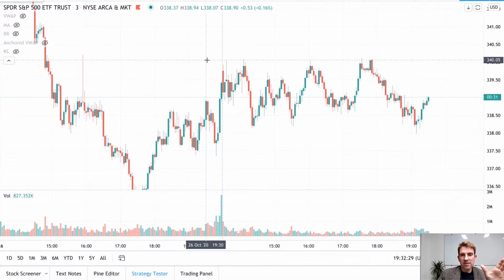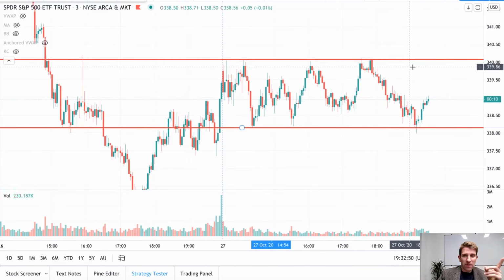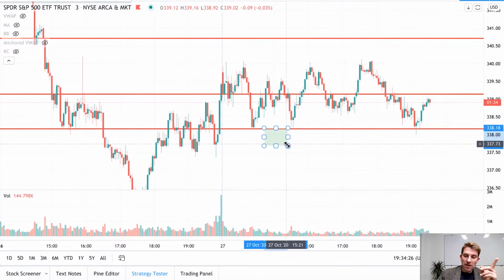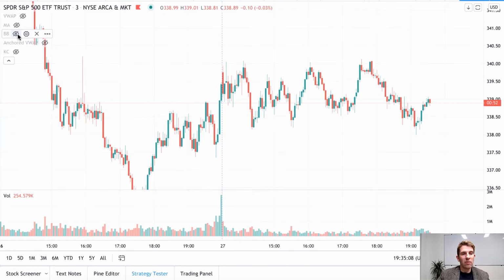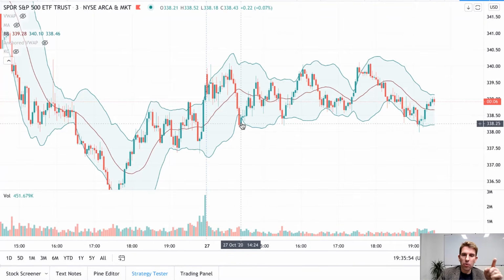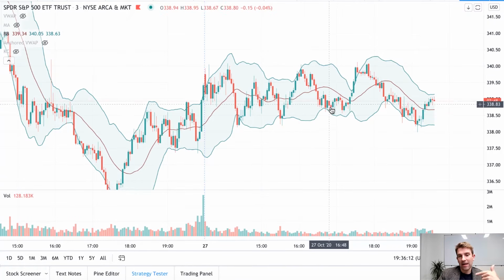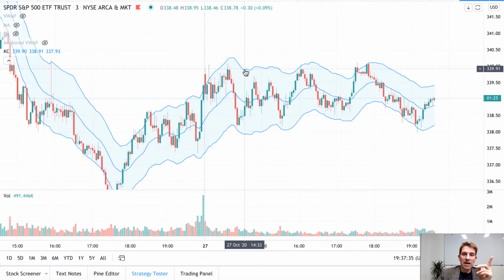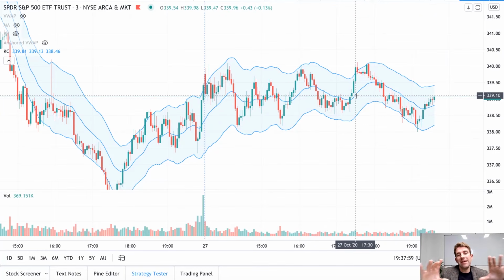An Intraday Mean Reversion Day Trading Strategy 💲✅💲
Trading Mean Reversion on an Intraday Basis.  An Intraday Mean Reversion Day Trading Strategy.  I'm looking at the SPY (S&P 500) towards the last 30 minutes of trading.  Here are some of the tools you can use for a mean reversion trade.  These are some ideas for scalping intraday.   If you can have access to the VWAP that gives you a good guidance of how far the rotations are going away from the  VWAP and back and forth.  You can also use Bollinger Bands and Keltner Channels to help you out here. OK.P

81.7% of retail investors lose money when trading CFDs and spread betting with this provider. You should consider whether you understand how spread bets and CFDs work, and whether you can afford to take the high risk of losing your money.